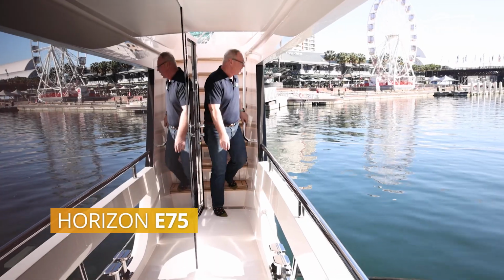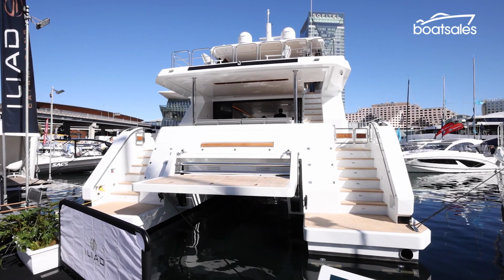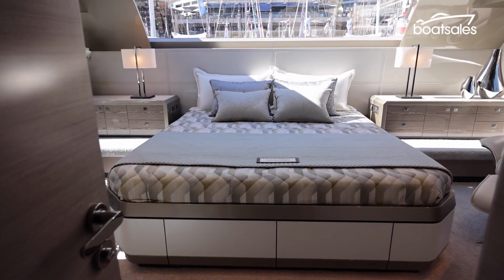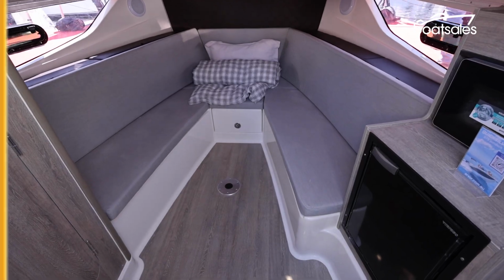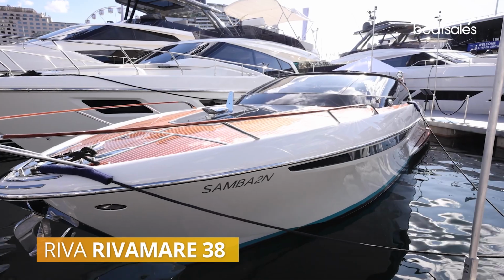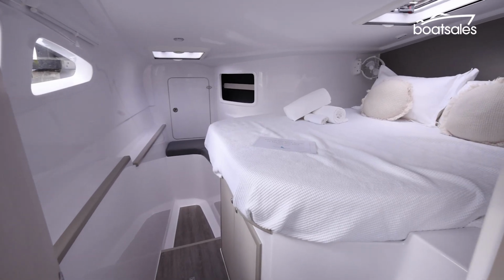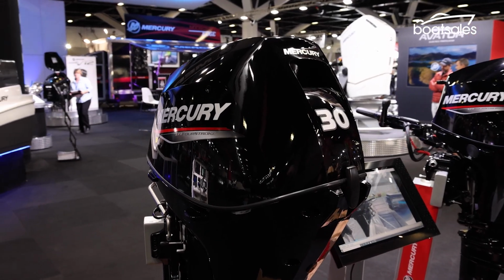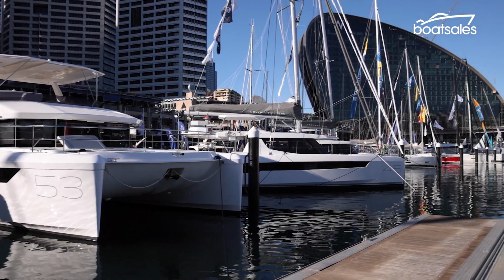2022 Sydney International Boat Show highlights | boatsales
Sydney's on-water boating spectacular officially opens its doors for the first time in two years. It was all sunshine and optimism at this morning’s official opening to the 2022 Sydney International Boat Show on Darling Harbour.

Sydney turned on a spectacular day on the first day of the show yesterday – the 53rd time it has been held – with strong crowds pouring through the gates to see a range of boats of which many were celebrating their Harbour City debut, given this is the first time the event has run in two years.

However, there were undercurrents of a deteriorating global economy, with more than one boat dealer mentioning the “R” word – recession – and pondering the future of what has been a pandemic-led boom time for the recreational boating industry.

boatsales.com.au is Australia’s number one online marine and boating site. Whether you’re buying, selling or researching a boat, or just want dive into the boating lifestyle, boatsales.com.au has everything you need. With handy tools and helpful advice, boatsales.com.au helps Australians buy, sell and own a boat with confidence.